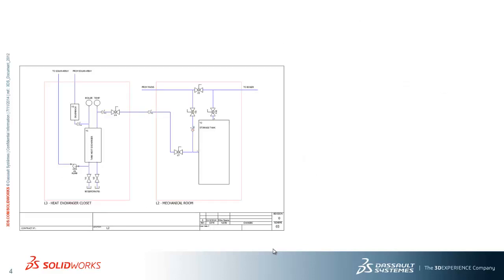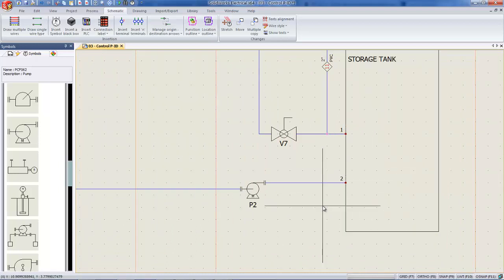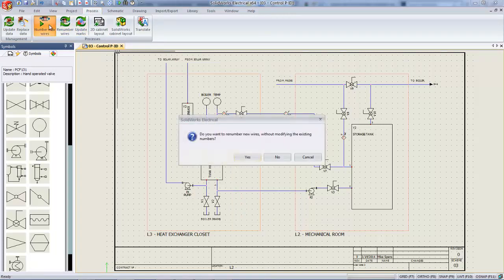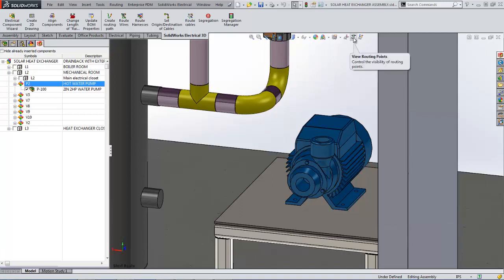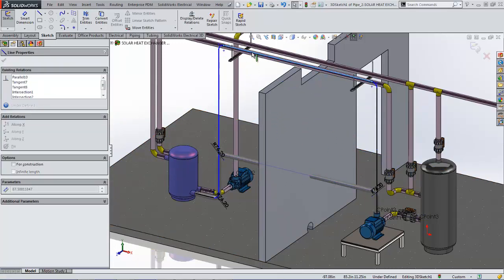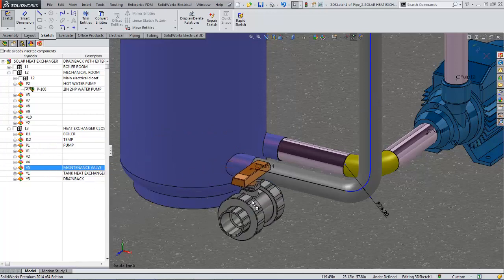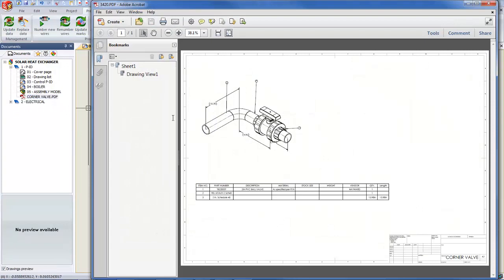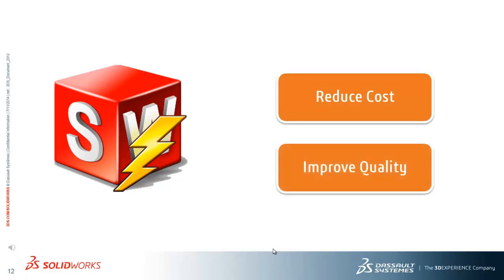P&ID demo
P&ID demonstration by Mike Spens